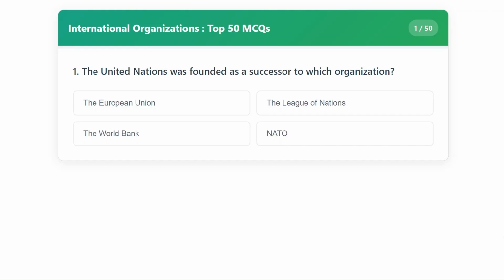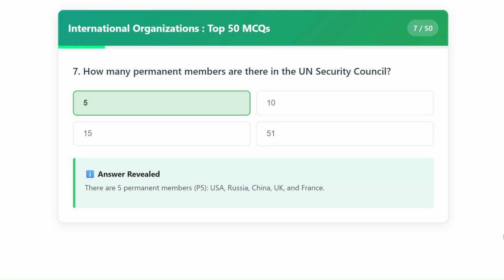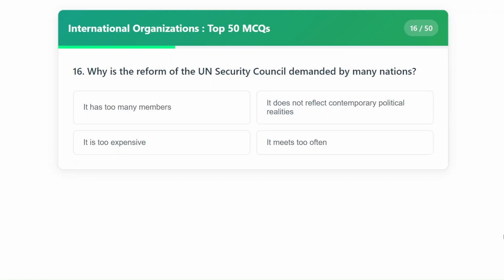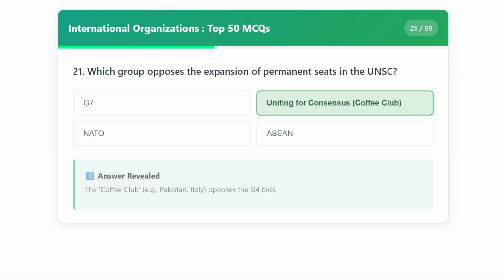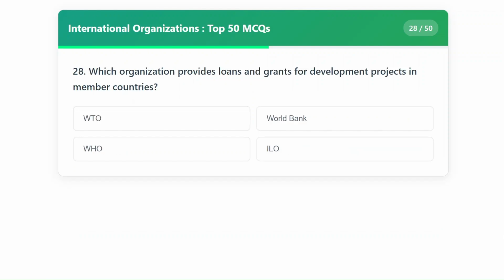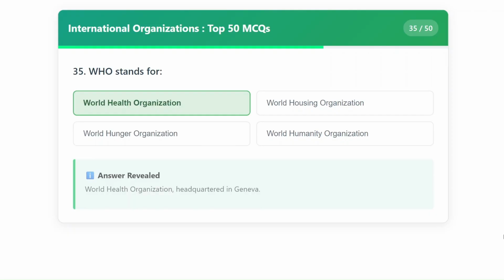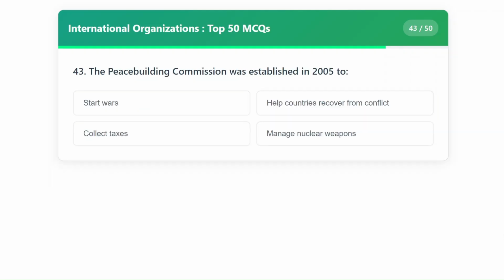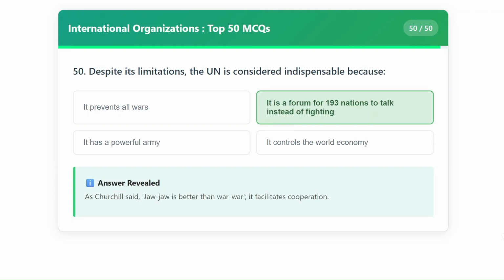International Organisations | Top 50 MCQs | Political Science Class 12 | Dipshikha Anand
In this video, I will explain International Organisations in a simple and exam-oriented way through Top 50 MCQs, specially designed for Class 12 Political Science and competitive exams.

This video helps you understand the role, structure, reforms, and future of international organisations after the Cold War, with most expected MCQs for exams.

Topics Covered:
✅ Meaning and importance of International Organisations
✅ Evolution of the United Nations (UN)
✅ Structure and functions of International Organisations
✅ Principal Organs of the UN
✅ Reform of the UN after the Cold War
✅ Reform of UN Structures, Processes & Jurisdiction
✅ India and the UN Reforms
✅ Key International Agencies – IMF, World Bank, WTO, ILO, IAEA
✅ NGOs – Amnesty International & Human Rights Watch
✅ Implications and Future of International Organisations
✅ Most important MCQs for Class 12 Board Exams and other competitive exams

This video gives you a complete revision of the chapter “International Organisations” with exam-focused MCQs, helping you score better in CBSE Class 12 Political Science. A must-watch for Class 12 CBSE, ICSE students, Political Science aspirants, and anyone preparing for competitive exams.